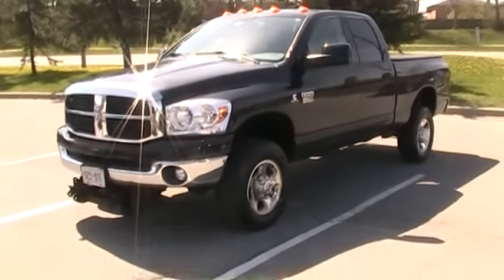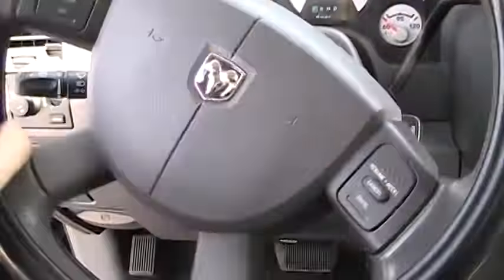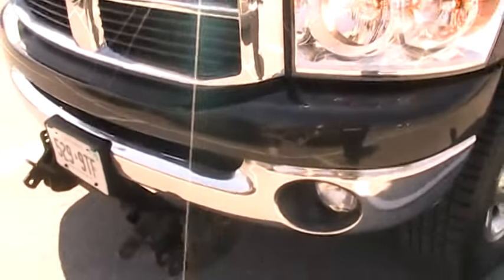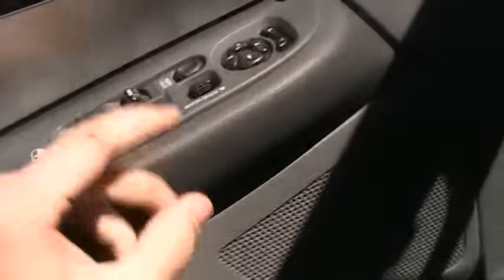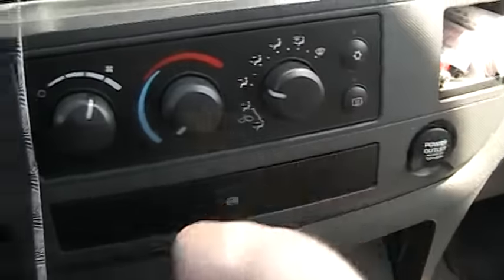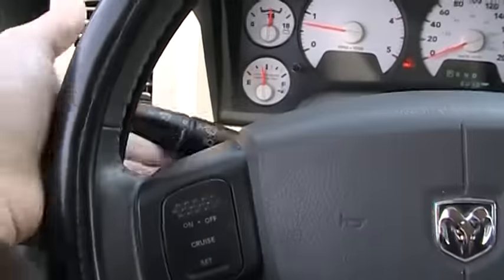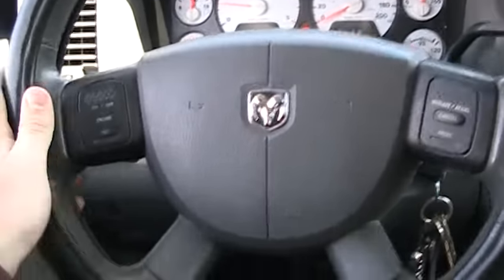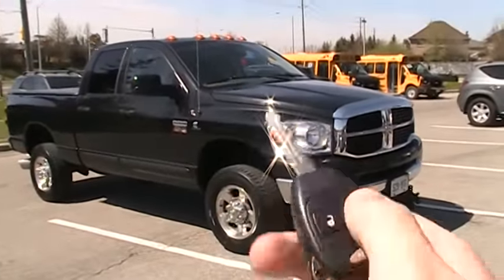2007 Dodge Ram 2500HD SLT Cummins Turbo Diesel Startup Engine & Walkaround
Welcome to fordmustang98guy Everyone, Today's In Depth Review I will be showing you a 2007 Dodge 2500 Heavy Duty Cummins Turbo Diesel, I take viewers on a close look through the interior and exterior of the truck while showing details, over viewing of features, and noting unique styling cues to the vehicle itself. I also show the engine and the details of it, start it up plus including an exhaust clip. A thorough tour/review of the truck designed to give others a greater overall appreciation of the vehicle.